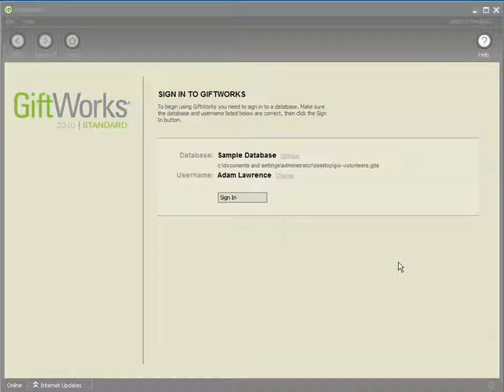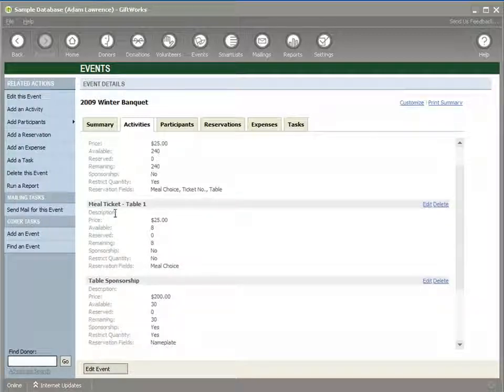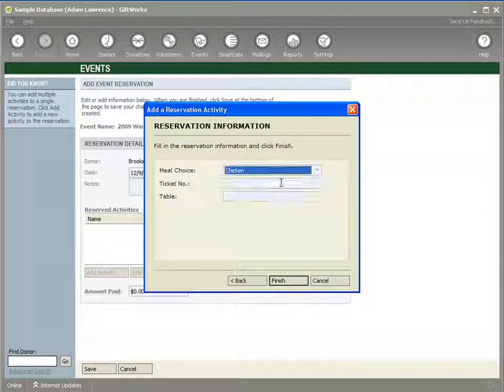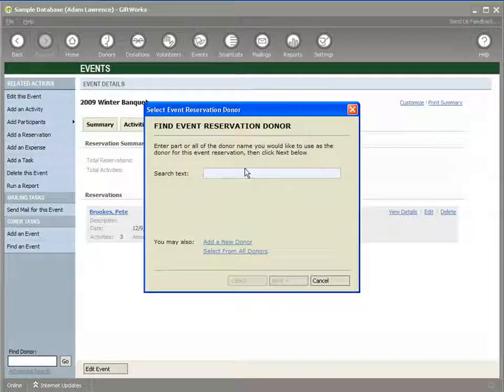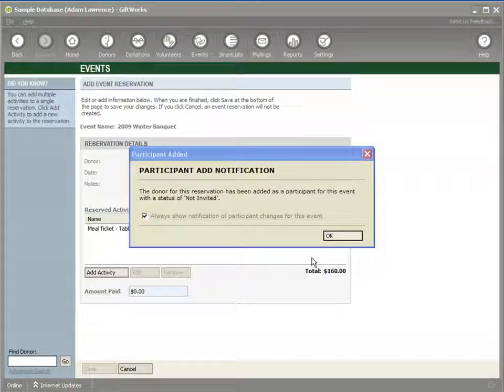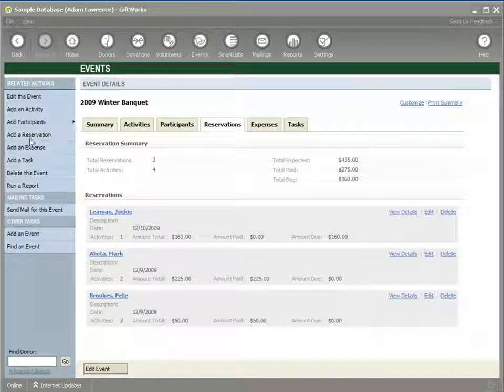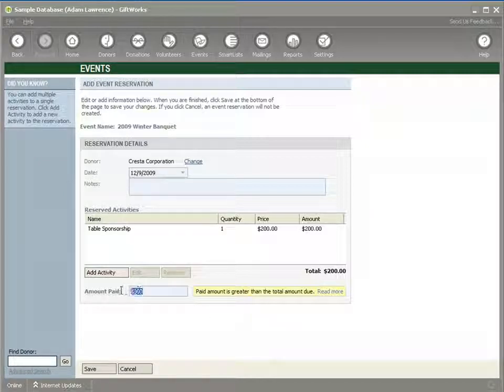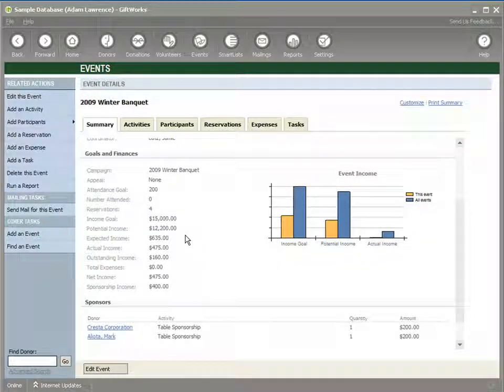Creating Reservations (4 of 7)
his video shows to create reservations for donors, in which they can order one or more activities for an event. It also shows how you can track payments that have been received.